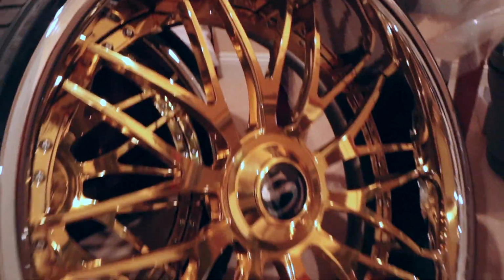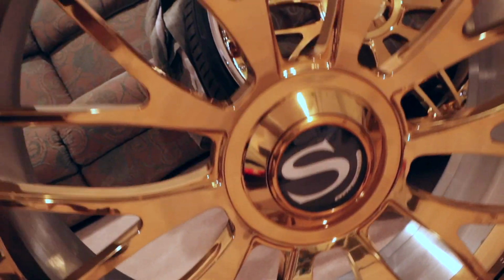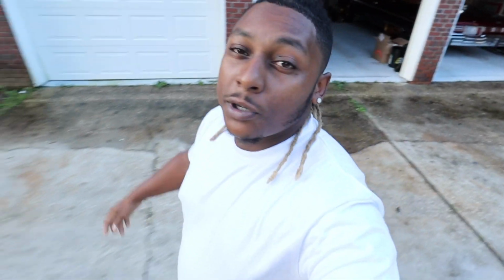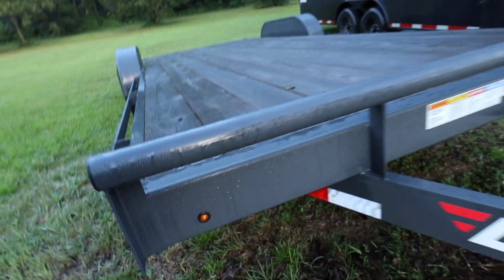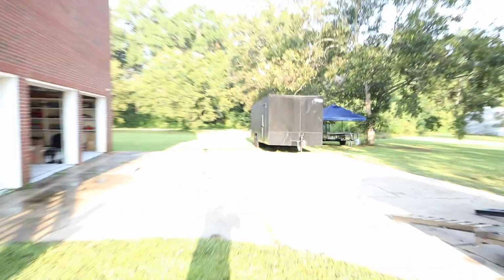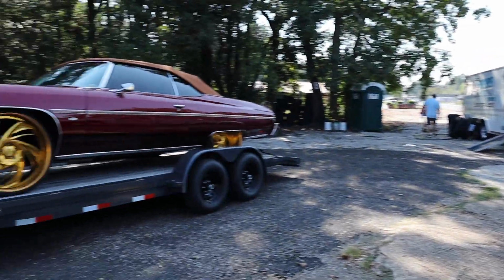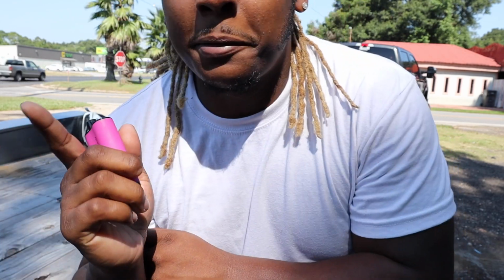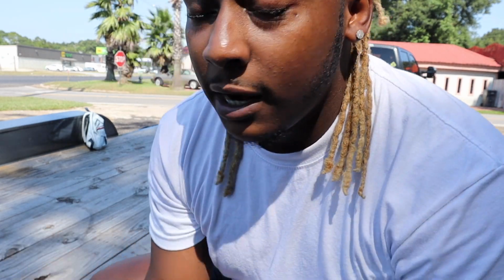$14,000 18K Gold 26" Savinis Mounted on My 1975 Caprice Classic!! - "The Life of Zay"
Sadie got her new feeds on!! Sticked w a 26" Savini.. but these ones are 18k gold and will look way nicer w the new paint job that's goin on the donk in the beginning on the year. Tribute car for my 1st born, RIP Addie Bug. ❤️